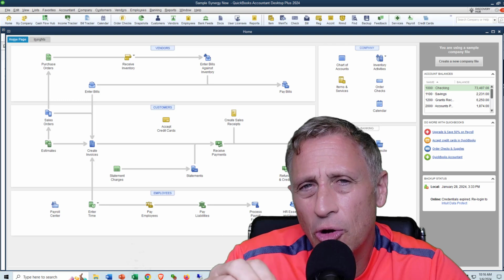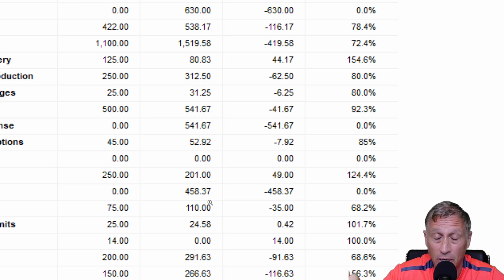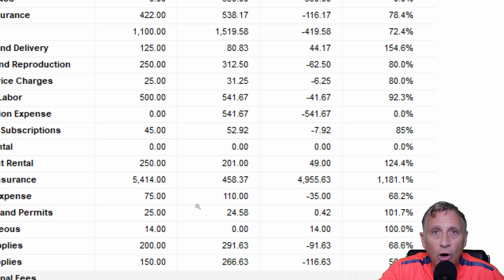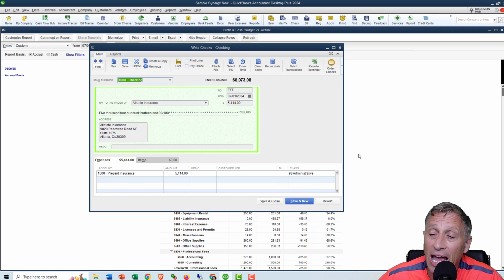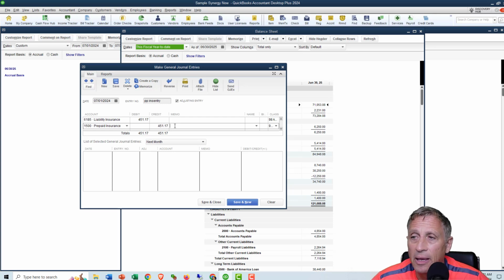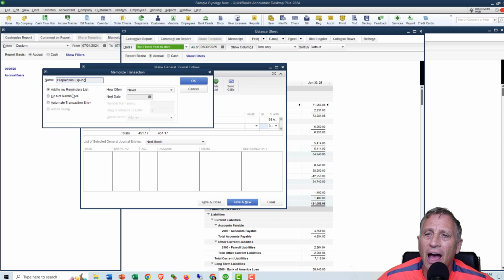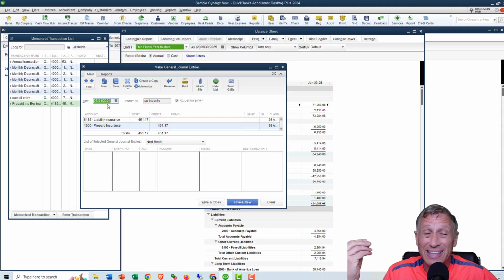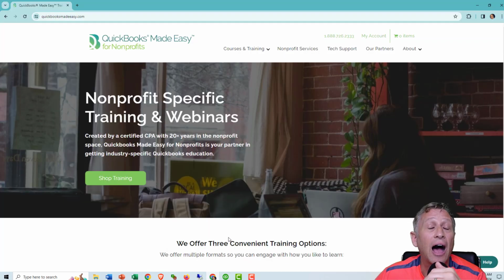Early March 24 QuickTip Prepaid Costs in QBDesktop